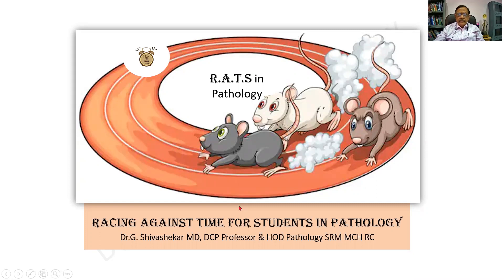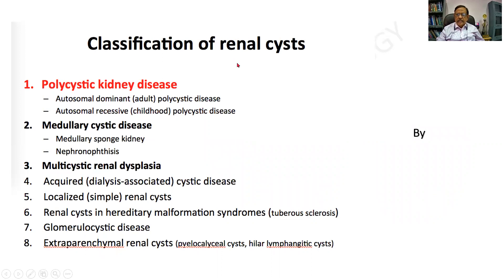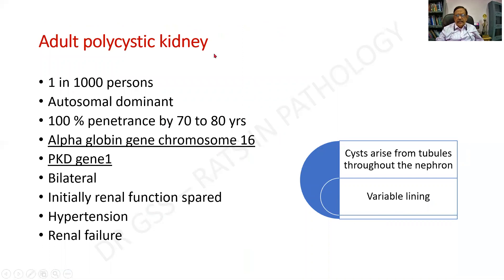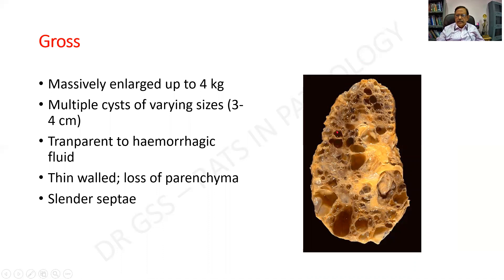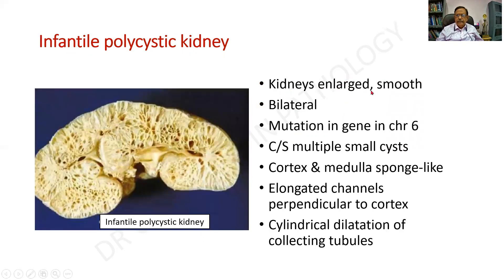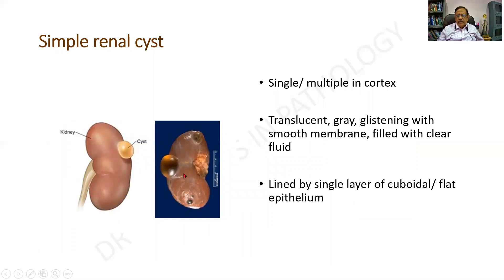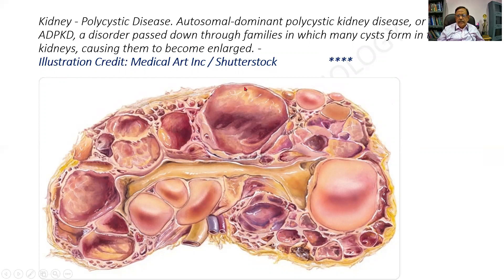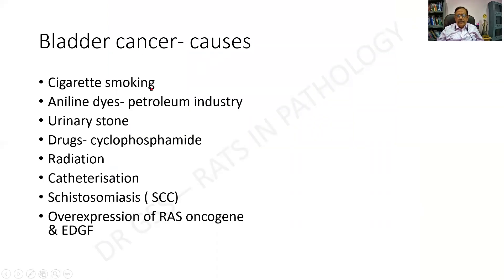Cystic diseases of Kidney, Urothelial Carcinoma - Bladder | R.A.T.S in Pathology | Dr.G.Shivashekar